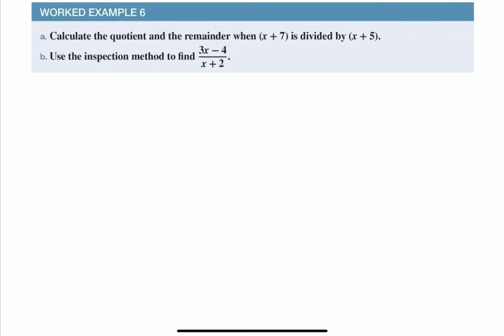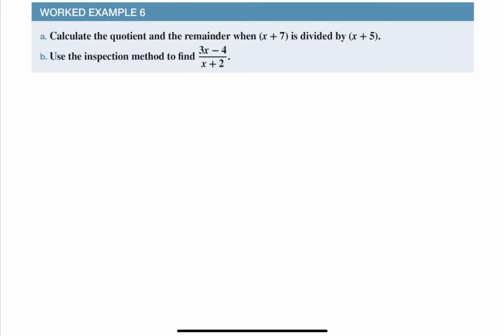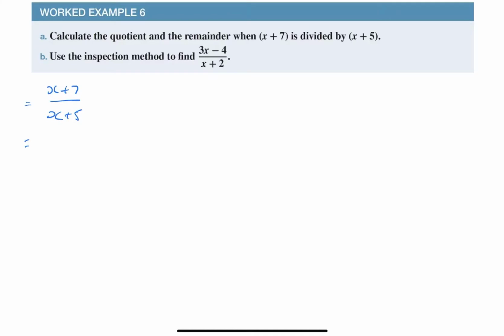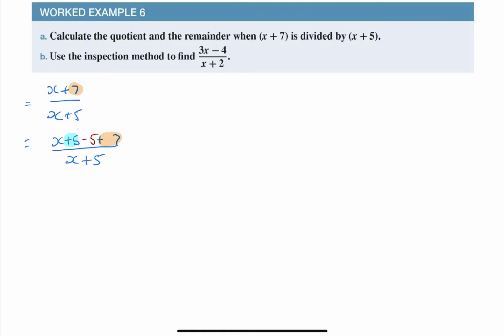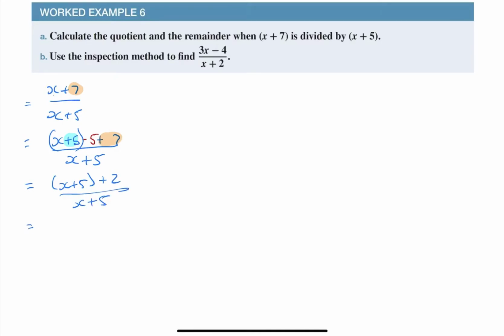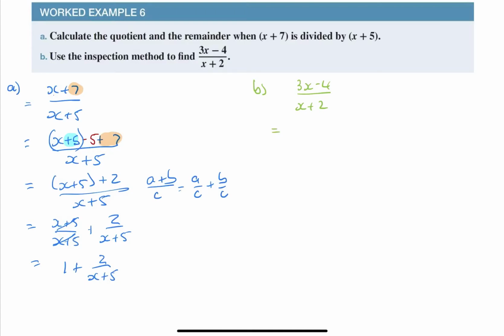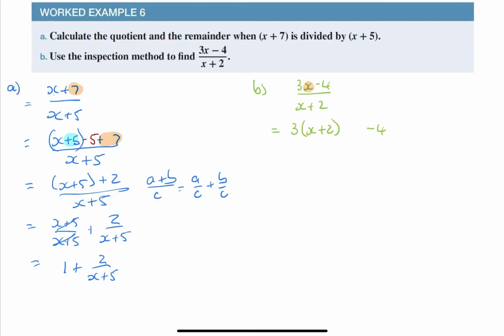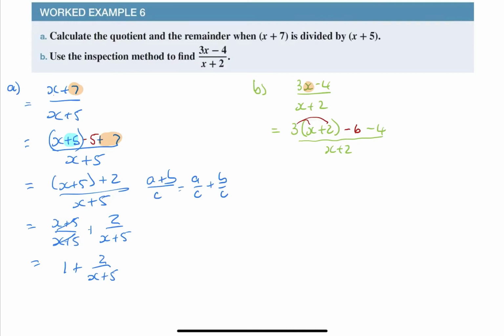11MMC5E6 Devision of polynomials by inspection